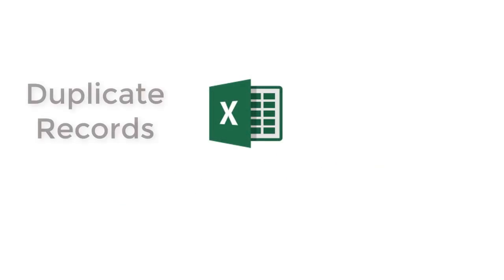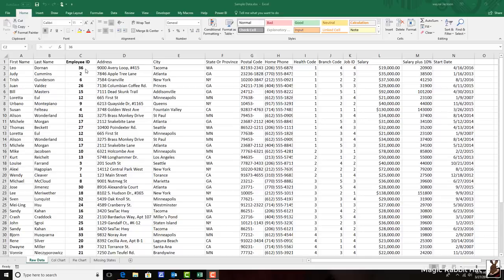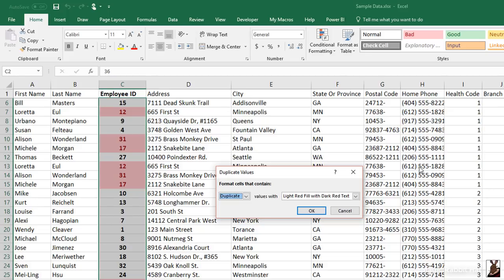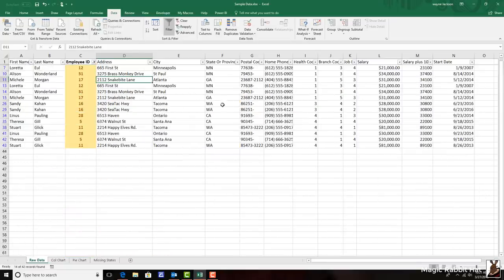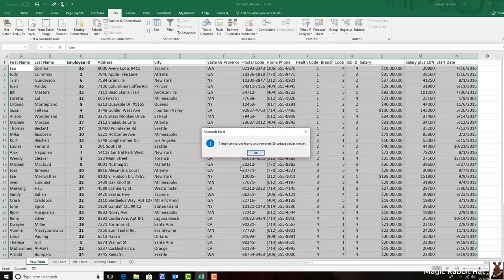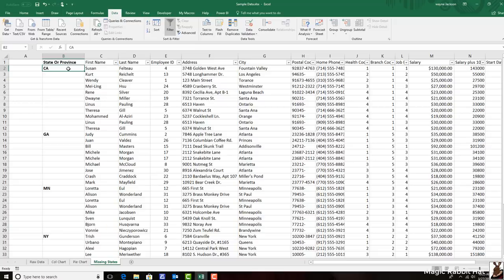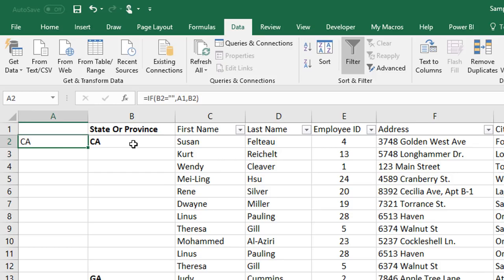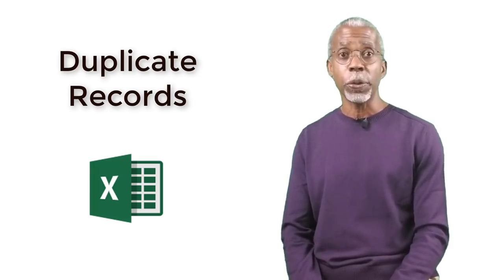Working with duplicates in Excel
for helpful Microsoft Office tips.
Find, remove and even make the most of duplication in your Excel files.
Wayne with Magic Rabbit Hat shows you how to control spreadsheet duplicates in a snap.